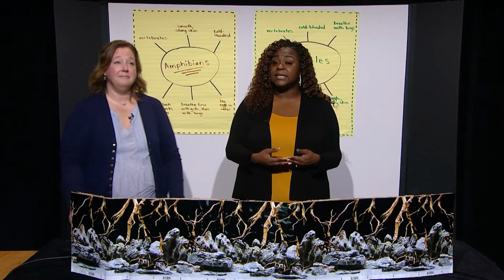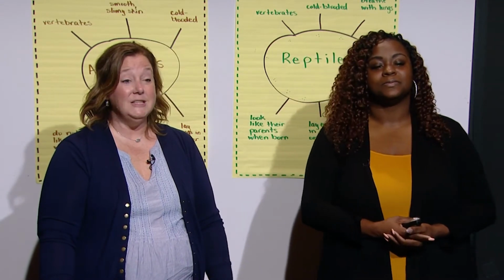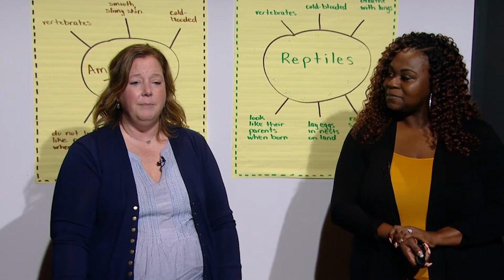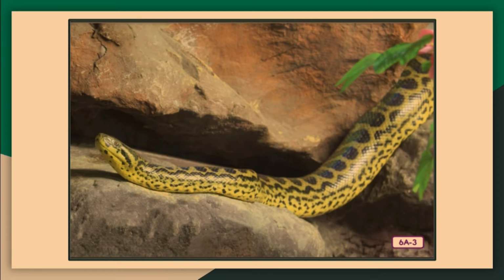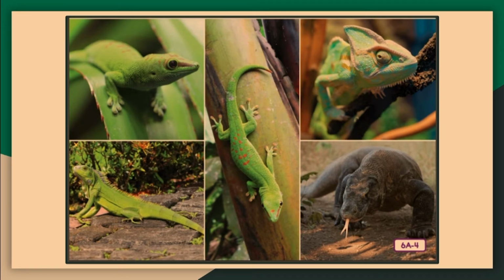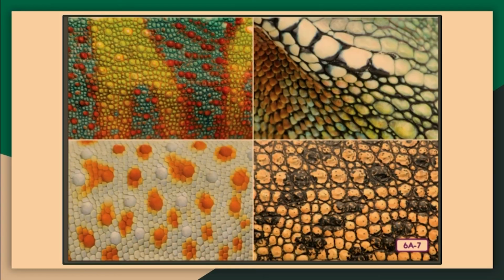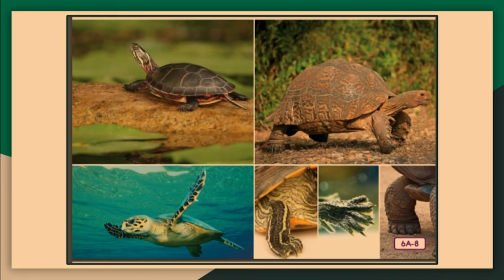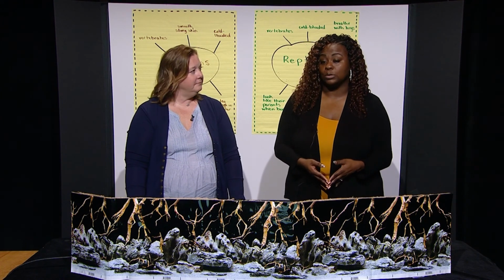CKLA Reading Comprehension #425: "Classification of Animals" Reptiles RI.3.1, RI.3.4, RI.3.7, RI.3.9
In this episode, students learn about reptiles-cold-blooded scaly vertebrates.
Content standards RI.3.1, RI.3.4, RI.3.7, RI.3.9